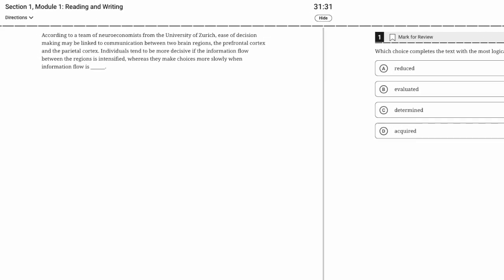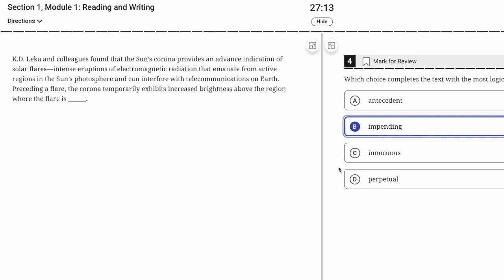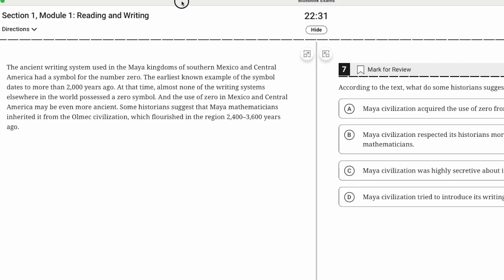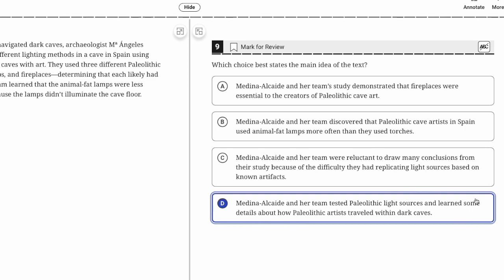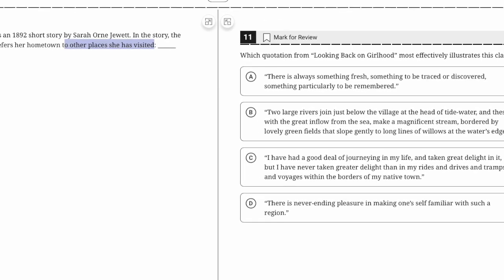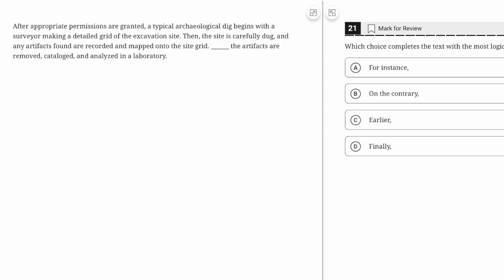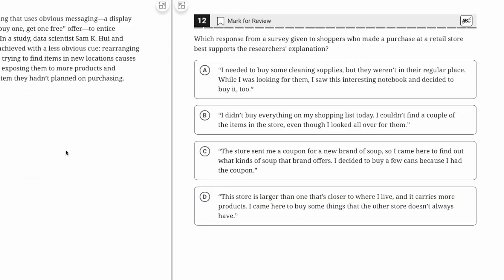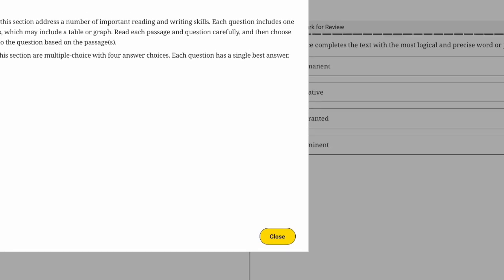DSAT: Bluebook Test 5 R&W Module 1 real-time walkthrough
The first Reading & Writing module from Digital SAT Bluebook Test 5. The original recording was done in real time, but I went back and spliced in some additional handwritten notes after the fact.

Timestamps: #2: 1:04 | #3: 2:17 | #4: 3:04 | #5: 5:27 | #6: 6:40 | #7: 8:30 | #8: 10:30 | #9: 14:05 | #10: 16:00 | #11: 17:31 | #12: 25:55 | #13: 27:04 | #14: 28:57 | #15: 19:03 | #16: 19:21 | #17: 19:50 | #18: 20:21 | #19: 21:12 | #20: 21:50 | #21: 22:33 | #22: 22:51 | #23: 23:11 | #24: 23:33 | #25: 24:32 | #26: 24:54 | #27: 25:15